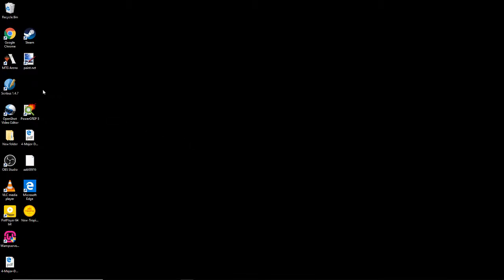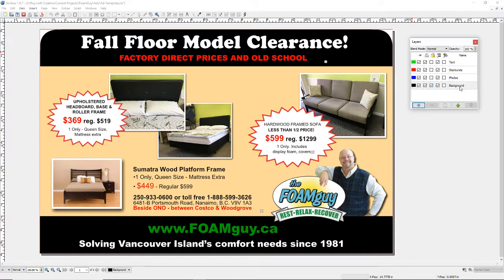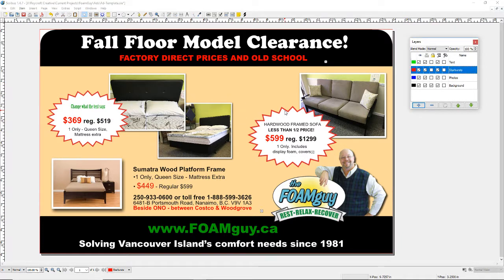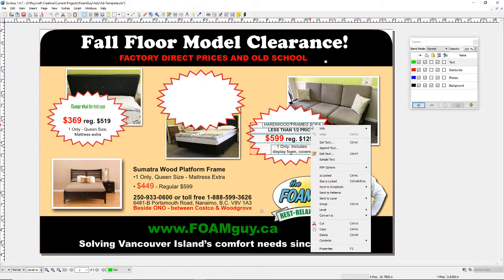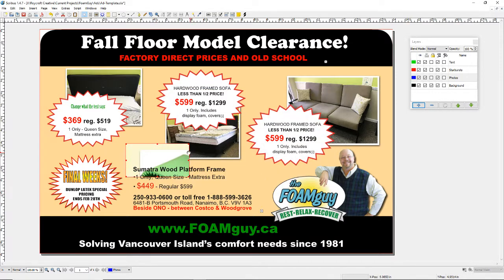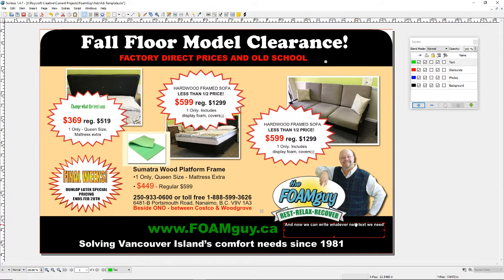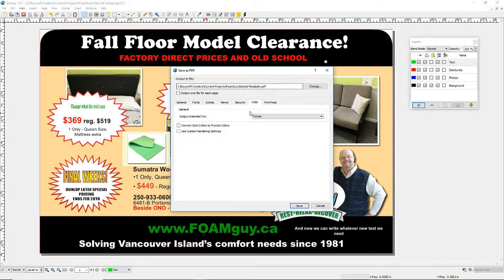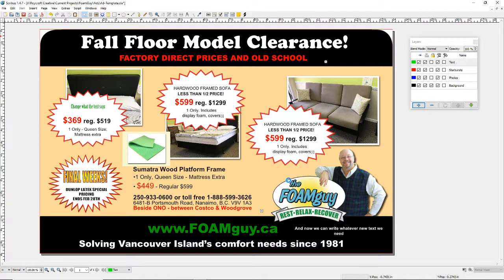Scribus Tutorial 1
Can you believe this was done with a $5 microphone?  Yes.  Yes you can.